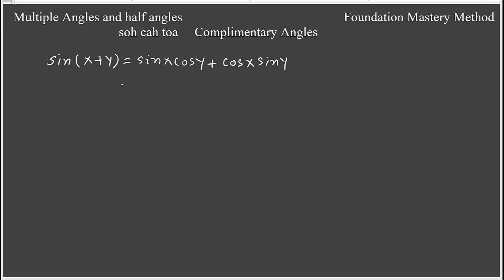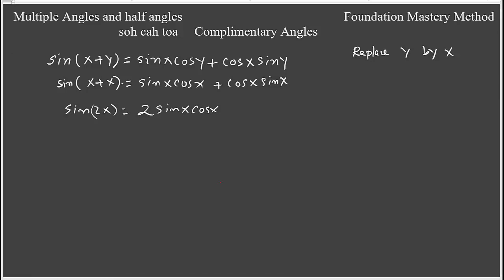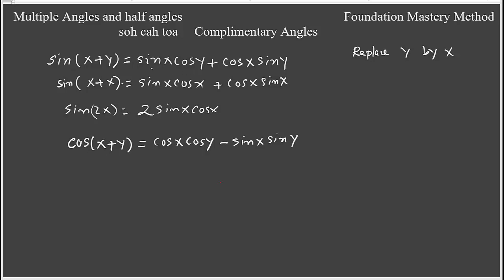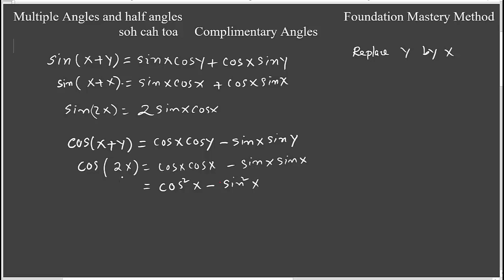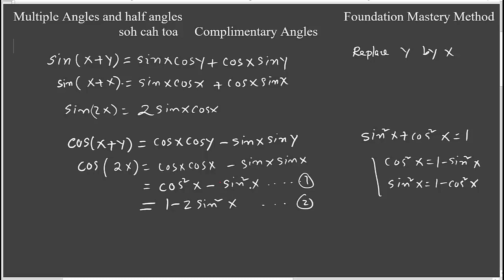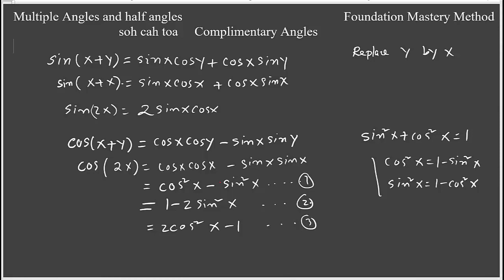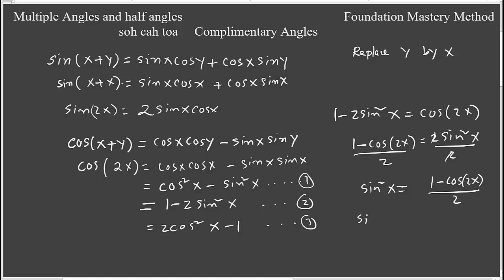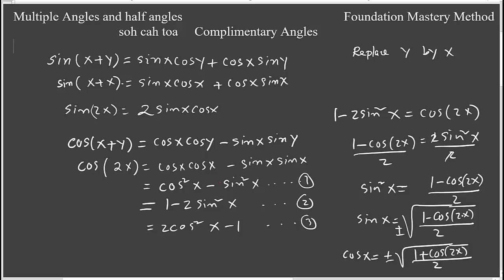Trigonometric Double Angle Formulas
In this video, you will learn how to use compound trigonometric angles to produce double angle formulas and half-angle formulas.